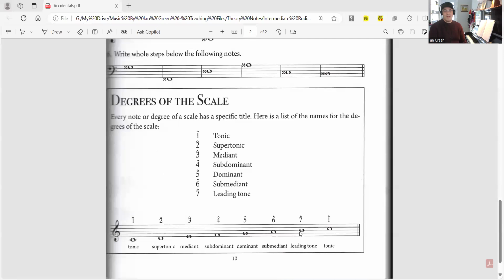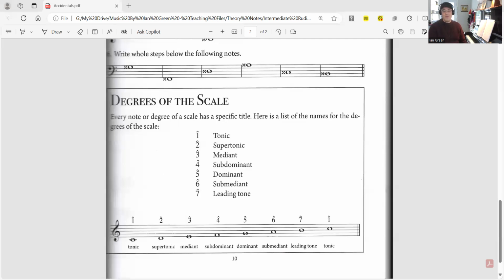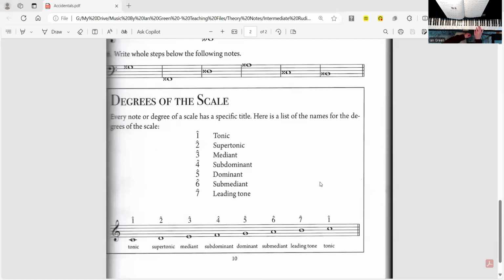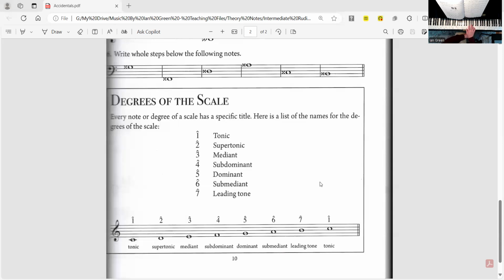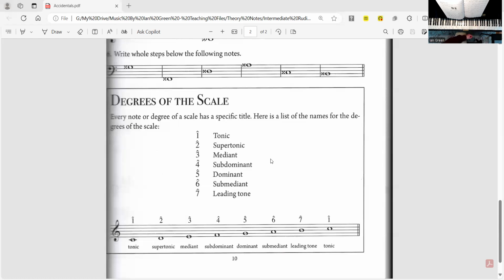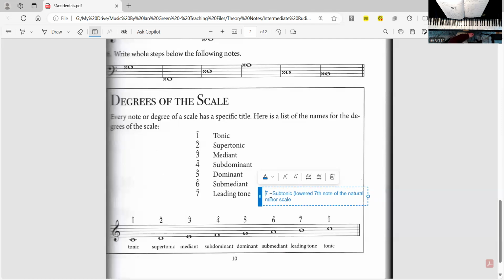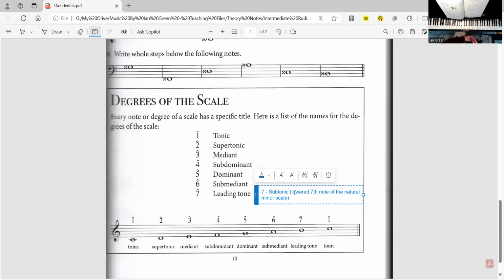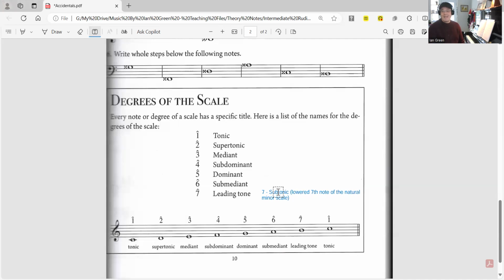Intermediate Rudiments, by Mark Sarnecki - Unit 2, Part 3 - Degrees of the Scale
This tutorial video outlines tips and tricks to master the names of each note in a scale, aka Scale Degrees.